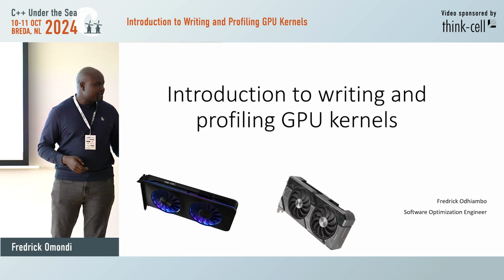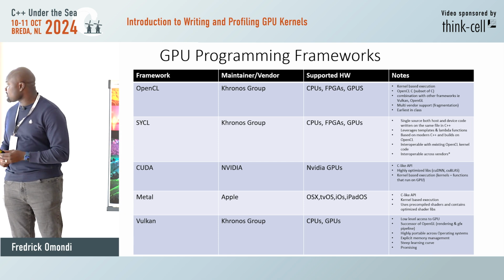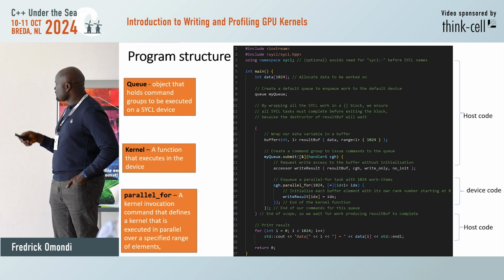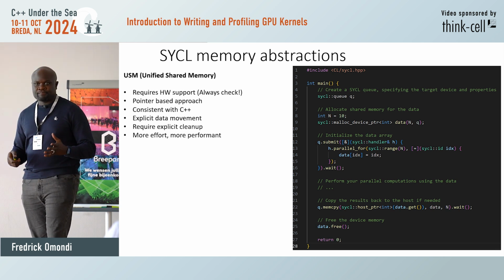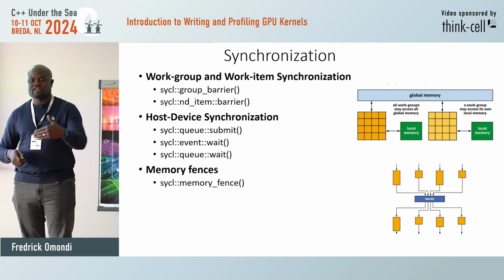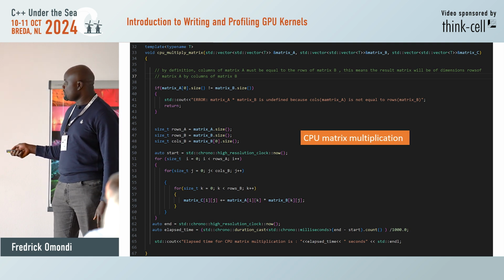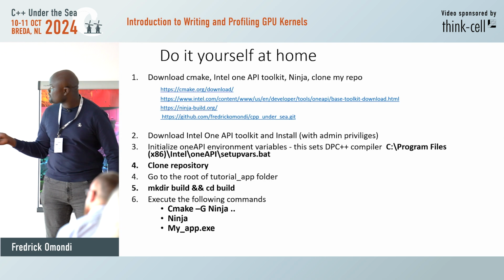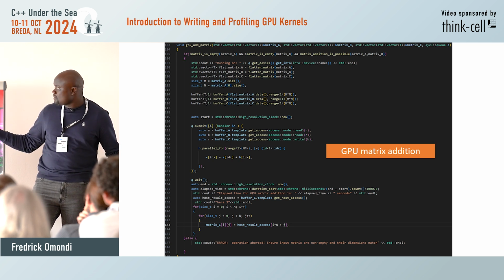FREDRICK OMONDI - Introduction to Writing and Profiling GPU Kernels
[C++ Under the Sea 2024 conference]
11th of October 2024

[Introduction to Writing and Profiling GPU Kernels]
Have you ever fancied delving into high-performance computing? Whether you’re a novice or a seasoned pro looking to unleash the full potential of your GPU, this session will equip you with the skills to get the most out of your GPU. This talk will begin by introducing high-performance computing and various GPU programming frameworks. It will then delve into GPU programming constructs and profiling GPU kernels to maximize performance and efficiency. To wrap it up, we’ll put the bits and pieces into practice by live coding a SYCL kernel. Topics discussed will include blocks, work items, work ranges, memory barriers and fences, parallel algorithms, GPU occupancy levels, copy times, and memory access patterns.

[Frederick Omondi]
Fred is a seasoned software power and performance optimization engineer with over 11 years of experience at Intel. He possesses a vast background in embedded systems, media optimization, SIMD, accelerating model inferencing, and algorithmic optimization. His deep architectural knowledge spans across various compute devices, including CPUs, iGPUs, dGPUs, and NPUs.